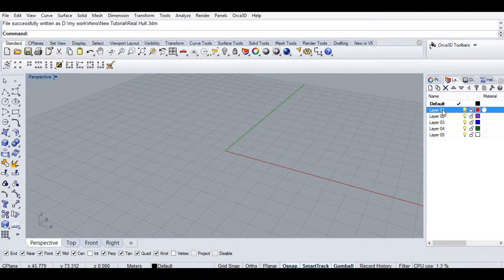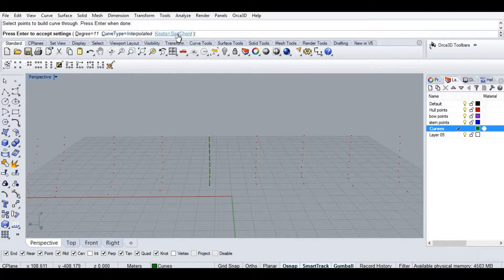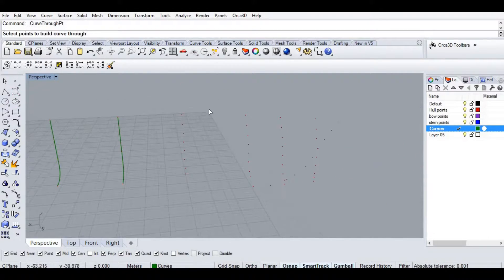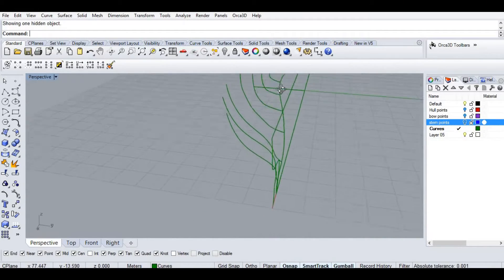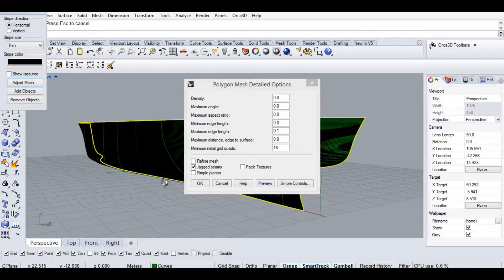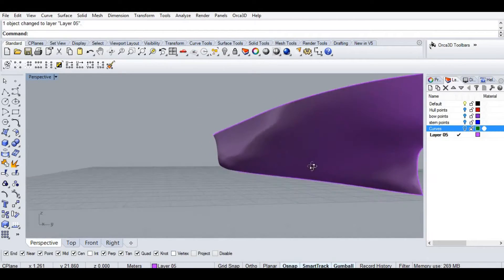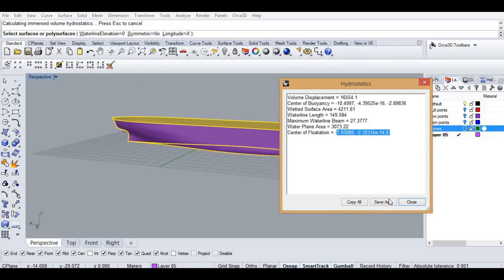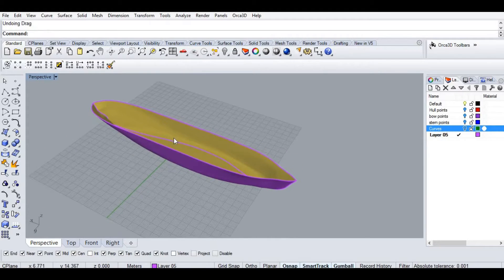How to model the hull of the ship and calculate Hydrostatics using rhino 5 Tutorial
In this tutorial, I'm going to teach you how to model the hull of any ship using the offset table on Rhino 5.